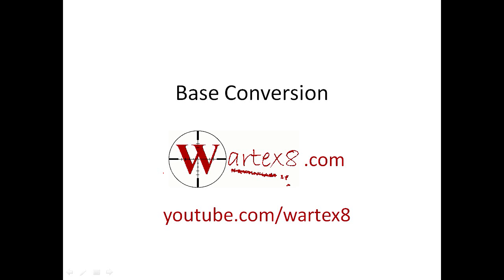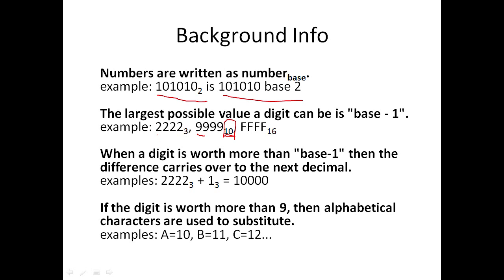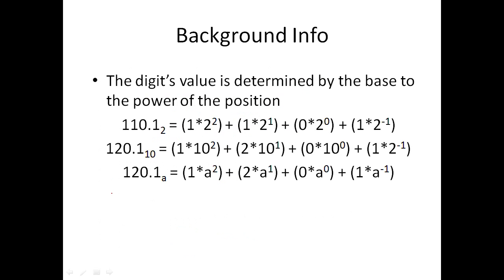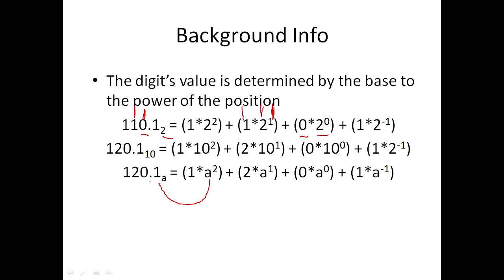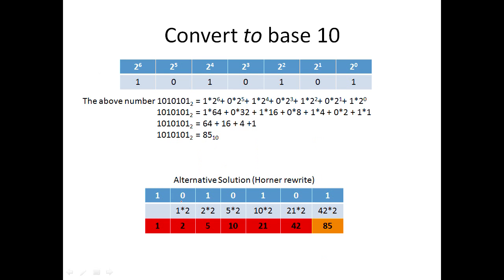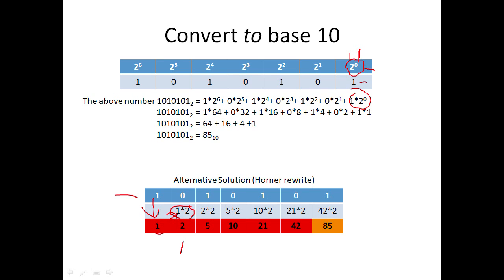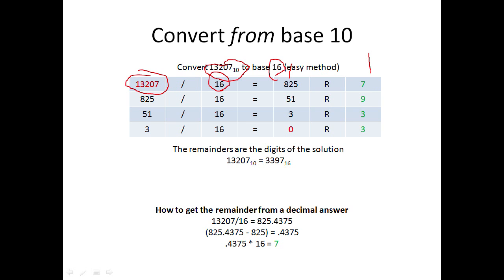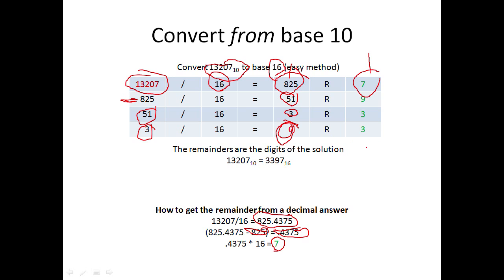Base Conversion (Discrete Math)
In this video I explain the basics between different number systems and how to convert to and from base 10.